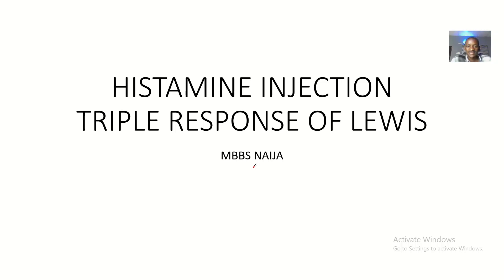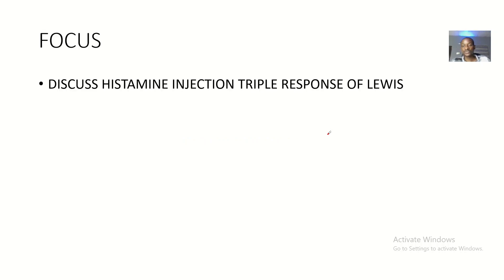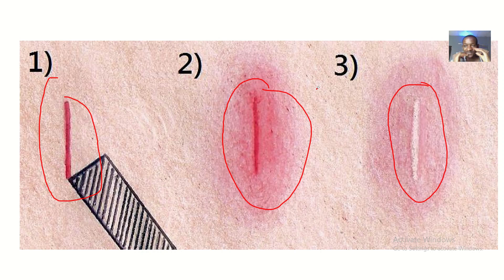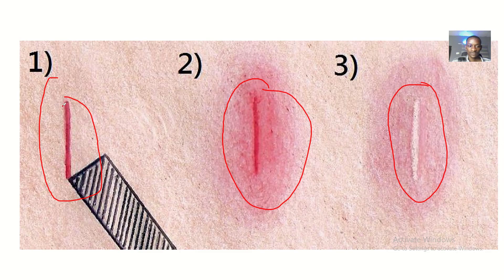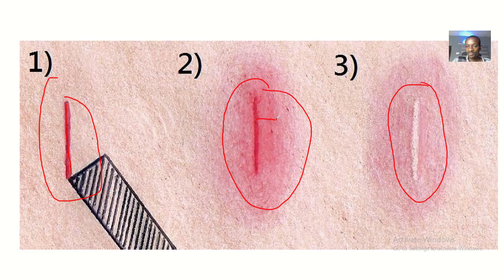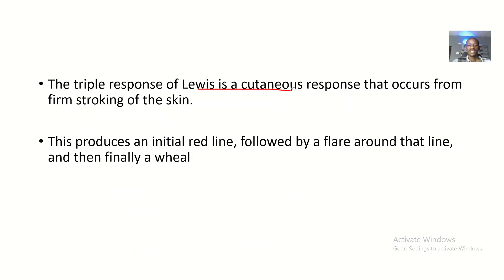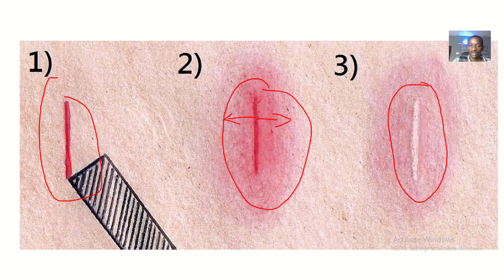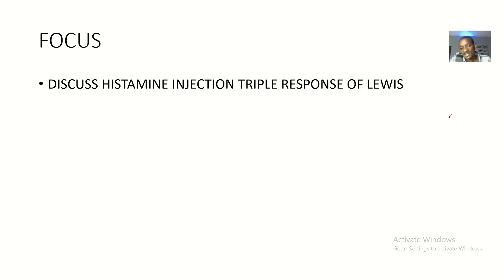Triple Response of Lewis Caused by Histamine Intradermal injection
The triple response of Lewis is a characteristic skin response to histamine intradermal injection, consisting of:

1. *Red spot (Flush)*: Histamine causes vasodilation, leading to increased blood flow and a red, flushed appearance at the injection site.
2. *Wheal (Swelling)*: Histamine increases permeability, allowing fluid to leak from blood vessels and causing swelling and edema at the injection site, visible as a wheal or hive.
3. *Flare (Erythema)*: Histamine stimulates nerve endings, causing a axon reflex-mediated spread of vasodilation and increased blood flow to surrounding areas, resulting in a larger, red, flare-shaped region around the injection site.

This triple response is a classic sign of histamine's effects on blood vessels and nerve endings, and is often used as a diagnostic tool in dermatology and allergy testing.